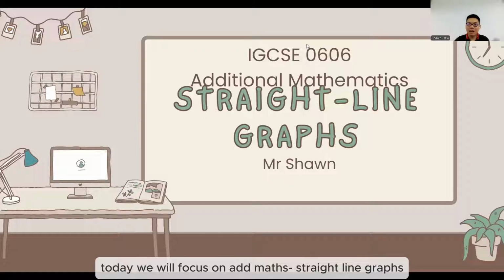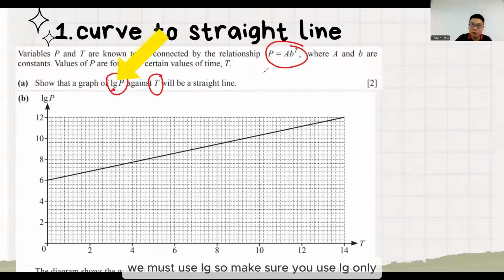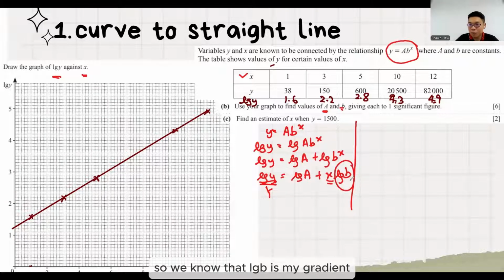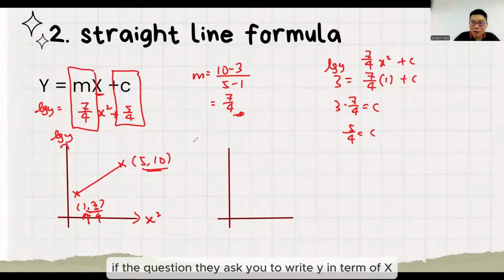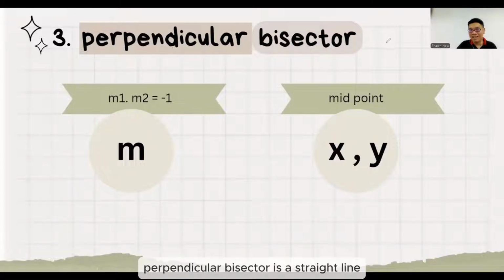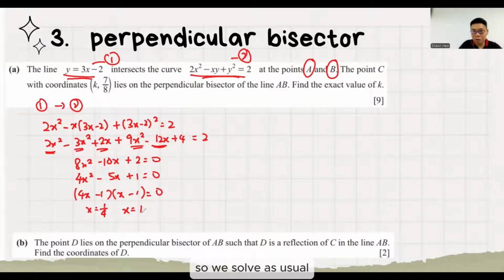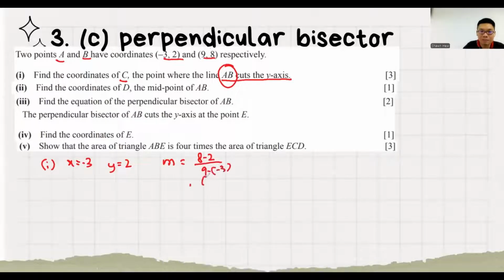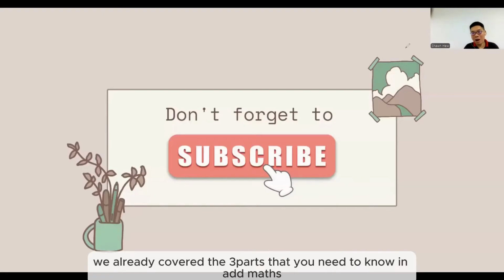Straight line equations (Linear Law) (IGCSE/GCE O Level ADD MATHS) 0606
Title: Mastering Straight Line Equations: Converting Curves, Analyzing Graphs & More | Complete Tutorial

Welcome to our latest tutorial tailored for IGCSE/O Level students, where we dive into the fascinating world of straight line equations (linear law). In this comprehensive video, we'll guide you through the essential techniques to convert curves into straight lines, whether by plotting your own graph from given data or analyzing information from a provided graph. You'll also learn how to form a straight-line equation when the x-axis and y-axis details are given, equipping you with the skills needed to handle various scenarios.

Converting Curves to Straight Lines: Join us as we explore how to transform curved data into a straight line graph. We'll cover step-by-step methods for plotting data and interpreting given graphs to uncover linear relationships.

Forming Straight Line Equations: Learn to derive the equation of a straight line using the information provided for the x-axis and y-axis. We'll demonstrate practical examples to ensure you grasp this concept with clarity.

Deepening Your Understanding: Delve deeper into key mathematical skills like finding midpoints, calculating distances, and identifying parallel and perpendicular lines. We’ll also cover the perpendicular bisector and introduce a new method for calculating the area of a triangle when given three coordinates.

Engaging with IGCSE-Level Problems: Challenge yourself with a variety of IGCSE-level questions, ranging from straightforward problems to more complex cases involving straight lines. Practice these scenarios to sharpen your problem-solving abilities and enhance your understanding of linear equations.

Please note: This video focuses on both fundamental and advanced concepts related to straight line equations. For a more in-depth exploration of related topics, refer to our previous tutorials.

Join us on this educational journey to master straight line equations and excel in your exams. Empower yourself with the knowledge and skills needed to conquer linear law problems effectively. Let's embark on this journey of mathematical mastery!